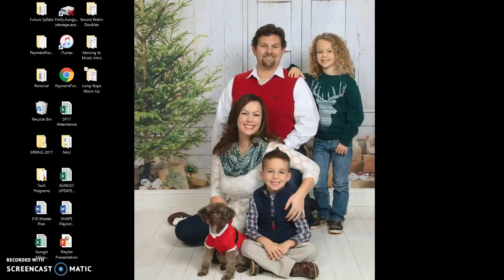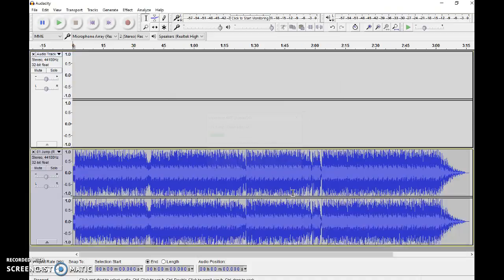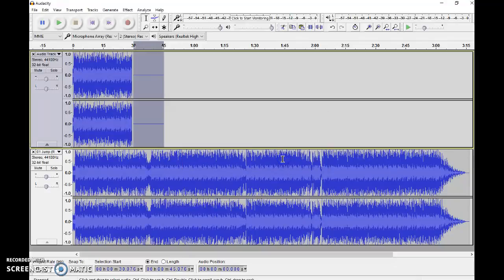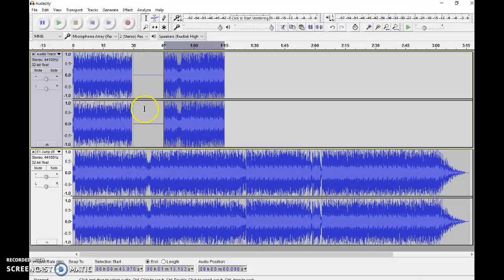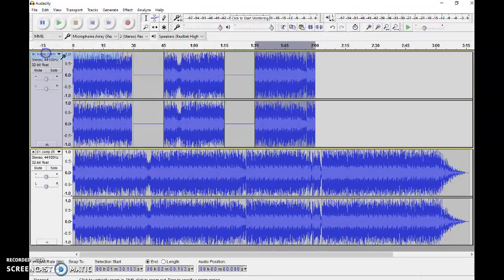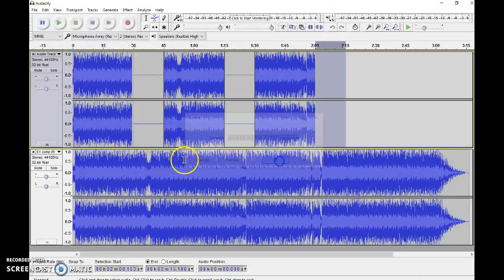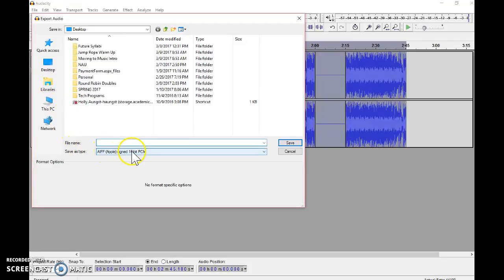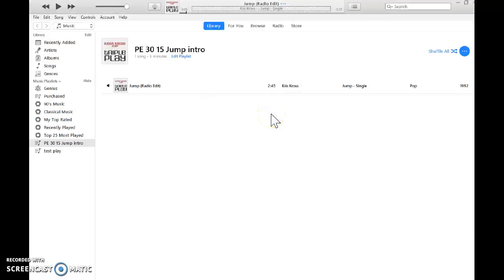PE Playlist - BASICS